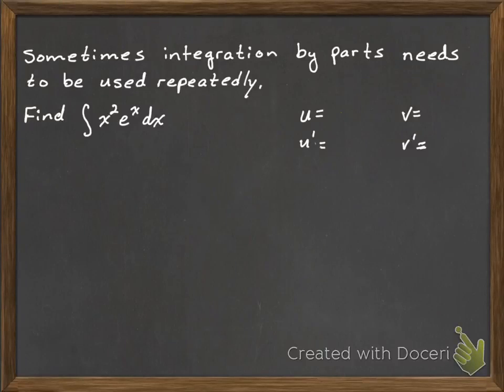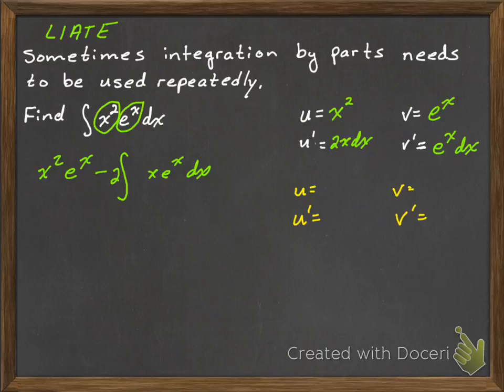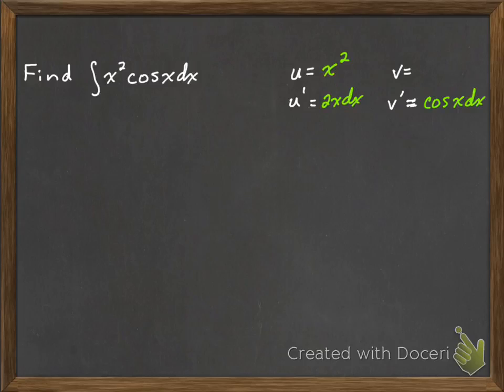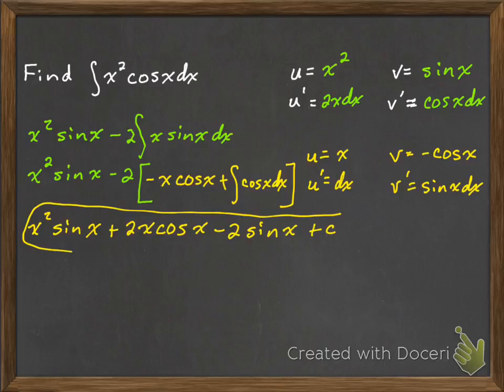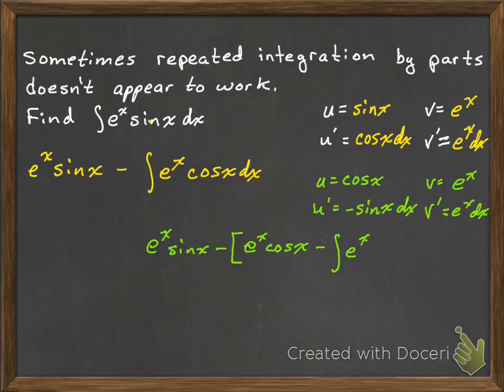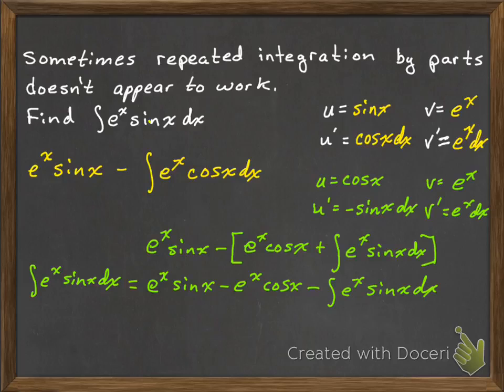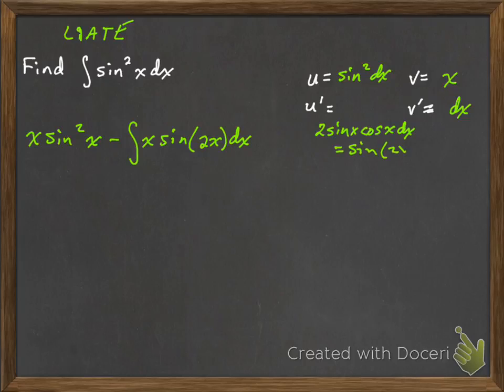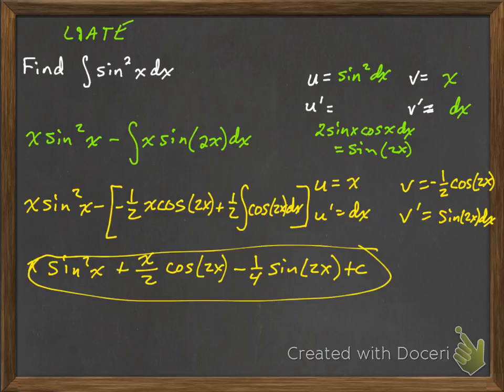Integration by Parts part 3